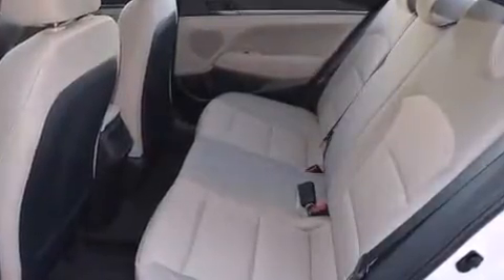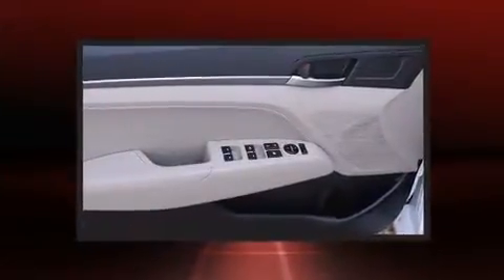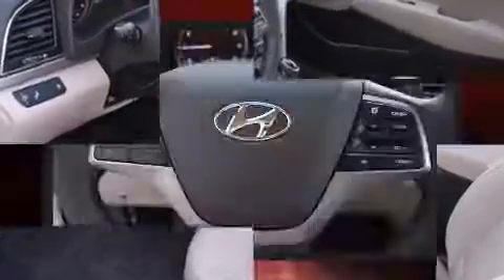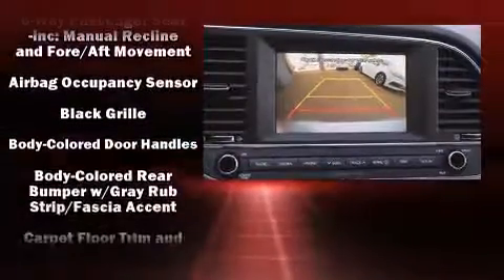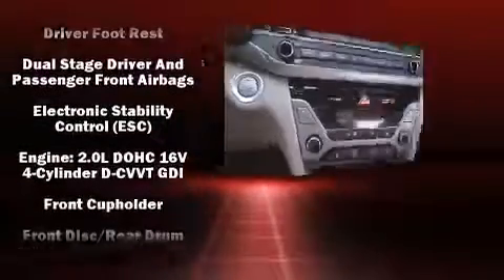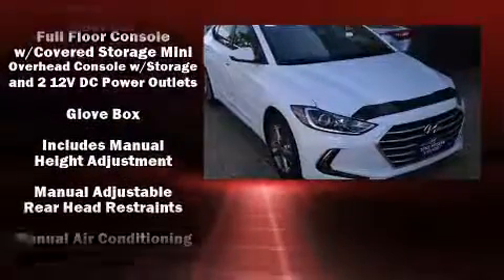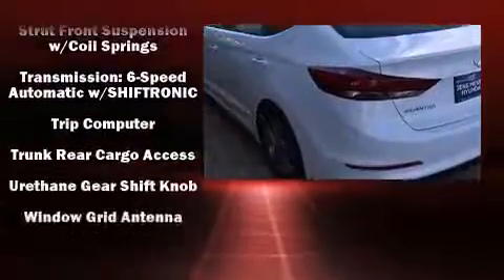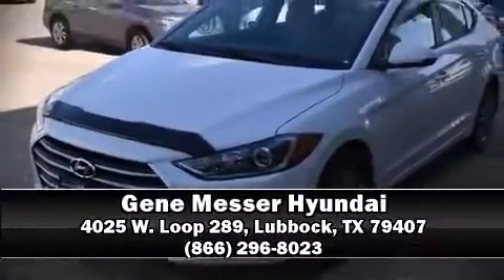2017 Hyundai Elantra SE in Lubbock, TX 79407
4025 W. Loop 289

This 4 door, 5 passenger sedan leads among competitors in its segment. Smooth gearshifts are achieved thanks to the 2 liter 4 cylinder engine, and for added security, dynamic Stability Control supplements the drivetrain. Both high fuel economy and flexible performance are assured by the 6 speed automatic transmission. Top features include remote keyless entry, delay-off headlights, a trip computer, air conditioning, tilt and telescoping steering wheel, power door mirrors, power windows, and 1-touch window functionality. You and your passengers will enjoy the stereo system, which includes a CD player with MP3 capability, and 6 well positioned speakers. Passengers are protected by various safety and security features, including: dual front impact airbags with occupant sensing airbag, front SIDE impact airbags, traction control, brake assist, a security system, and ABS brakes. This car was designed with safety in mind, allowing you to drive with even greater assurance. Our aim is to provide our customers with the best prices and service at all times. Stop by our dealership or give us a call for more information.